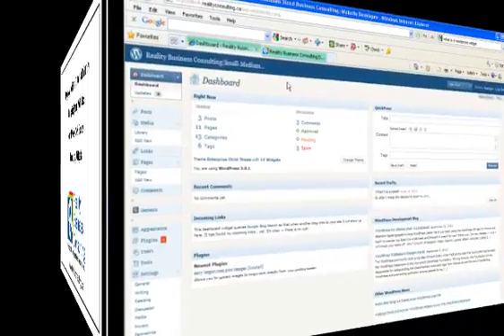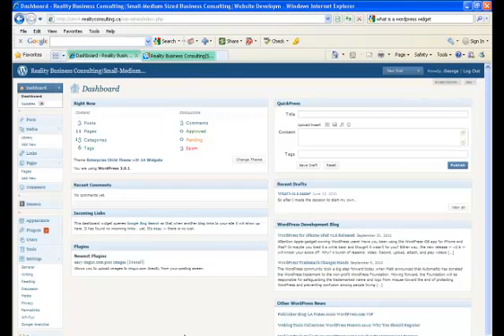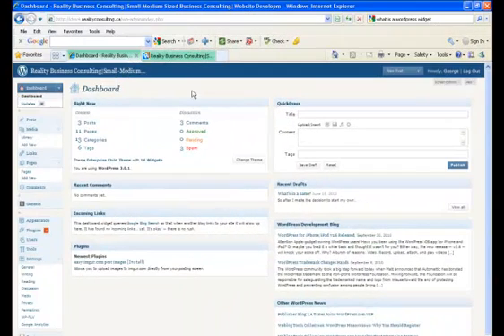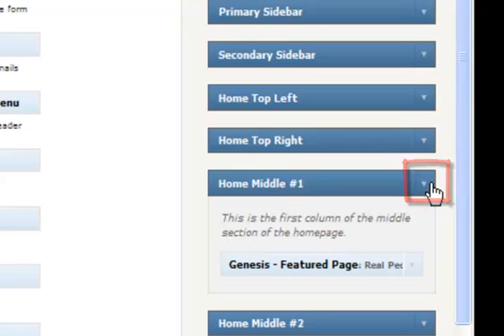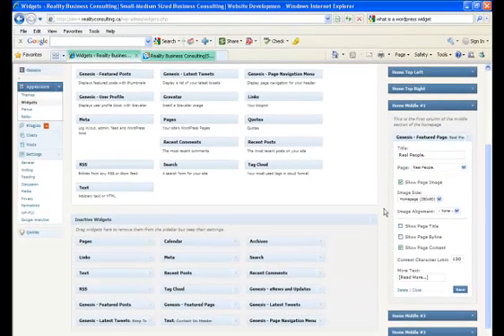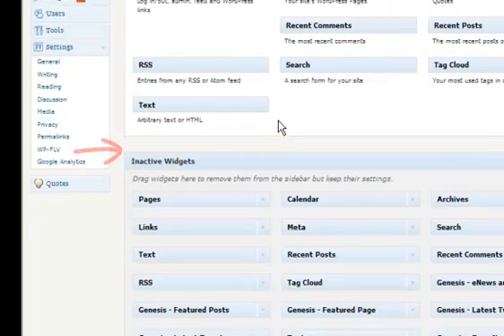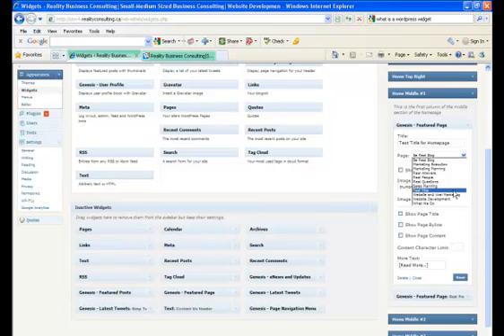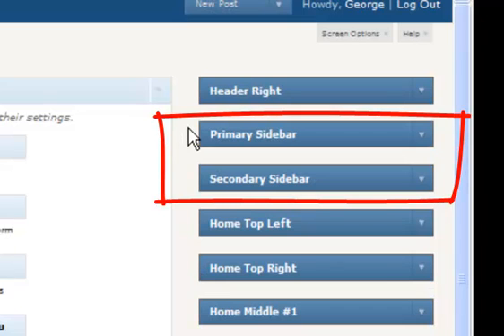Tutorial on Wordpress CMS 3.0 - Managing Widgets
Be Real Video Tutorial Series produced by Reality Business Consulting on how to manage your website with the Wordpress 3.0 Content Management System (CMS).  This tutorial topic is managing widgets.